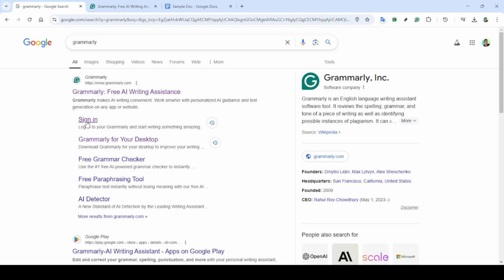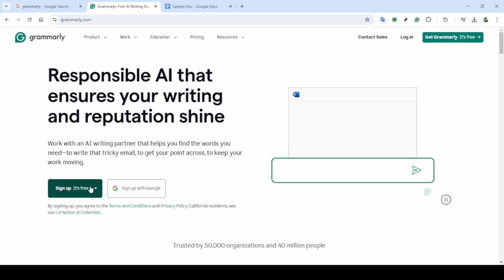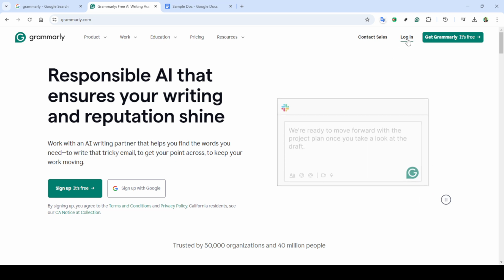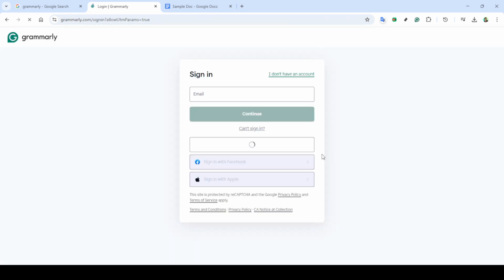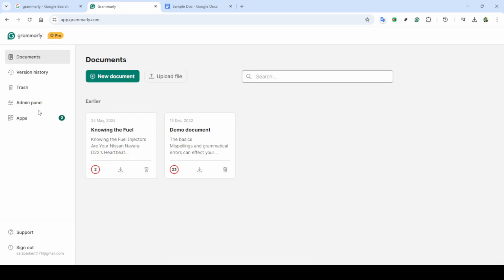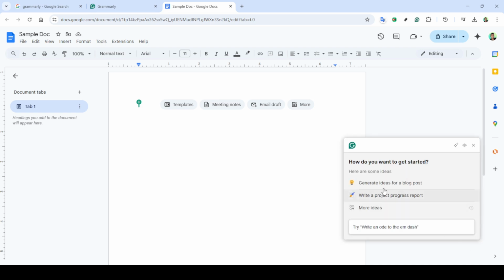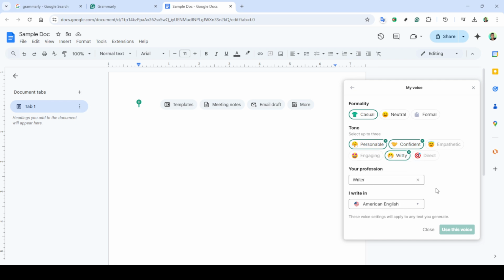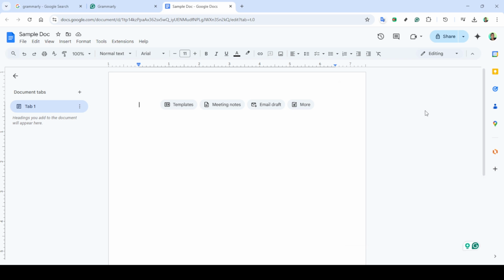How to Get Started With GrammarlyGo [2025 Full Guide]